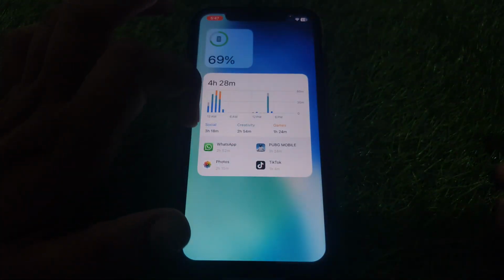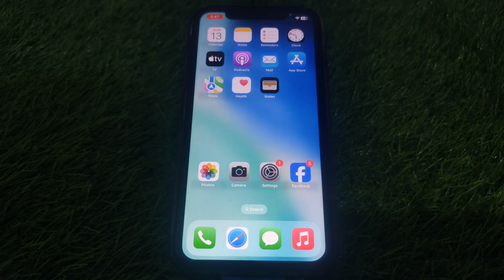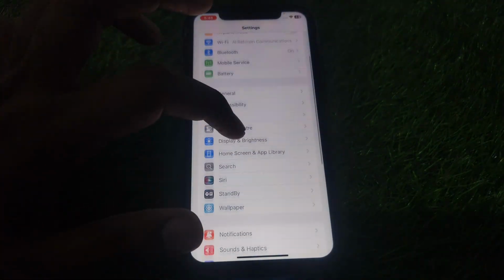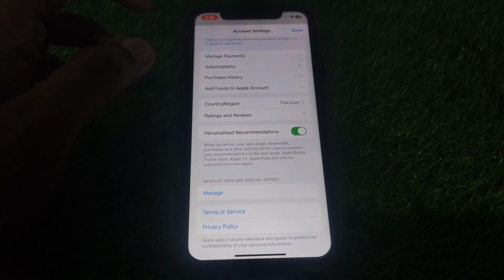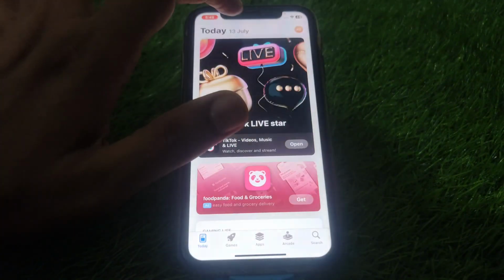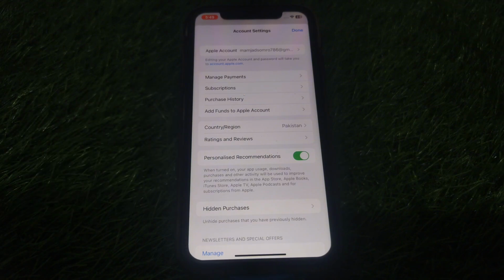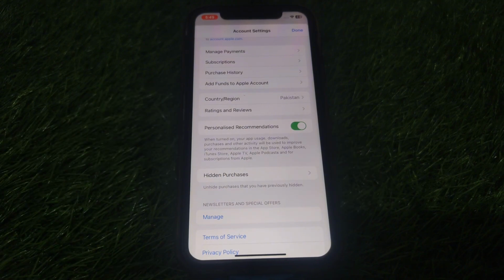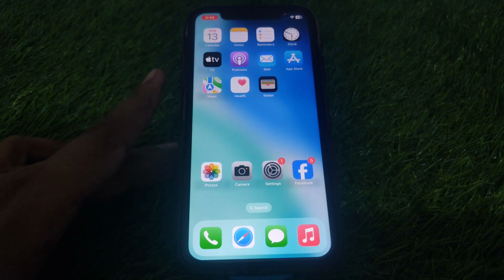How to Add or Remove Payment Method on App Store iPhone iOS 26 (Step-by-Step Tutorial)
In this video, you'll learn how to easily add or remove a payment method on the App Store using your iPhone running iOS 26. Whether you're updating a credit card, switching to PayPal, or removing a card entirely, this guide walks you through everything step by step.

✅ What You Will Discover in This Video:

How to add a new payment method on iOS 26

How to remove existing payment methods from your Apple ID

How to fix “None” option not showing for payment

Troubleshooting issues like “Cannot remove payment method”

How to switch billing info when changing region or country

Bonus tips on managing subscriptions and purchases

📲 Perfect for users in the United States who want to securely update their Apple ID payment settings without any confusion.

how to add payment method on iphone ios 26
remove credit card from app store ios 26
how to update apple id billing info ios 26
remove debit card ios 26
can’t remove payment method ios 26
how to use none payment method ios 26
ios 26 apple id payment settings
how to change default payment on iphone
ios 26 manage subscriptions
why can’t I remove payment method on iphone
add us payment method to apple id
apple id billing update guide
ios 26 payment fix
how to switch card on app store
remove payment method without adding new one
ios 26 set up apple id billing
how to remove expired card ios 26
ios 26 app store billing setup
change billing address ios 26 united states